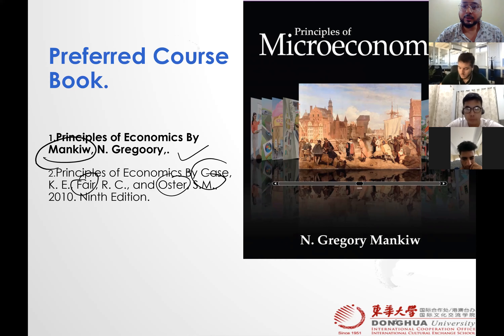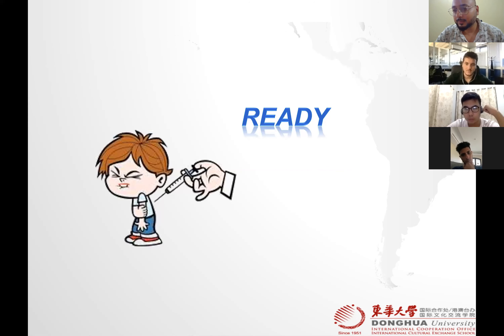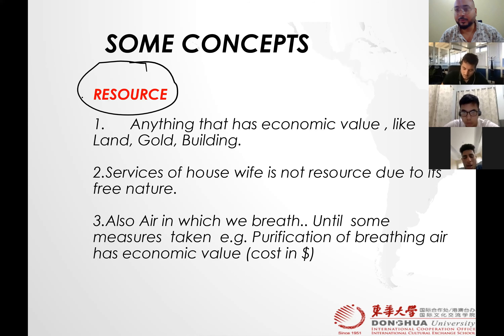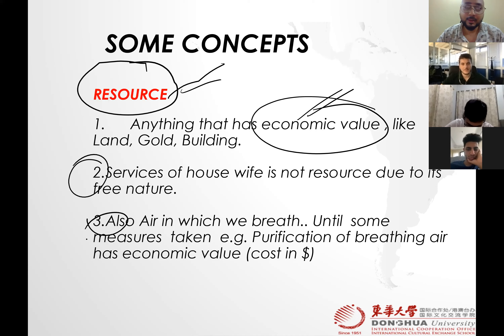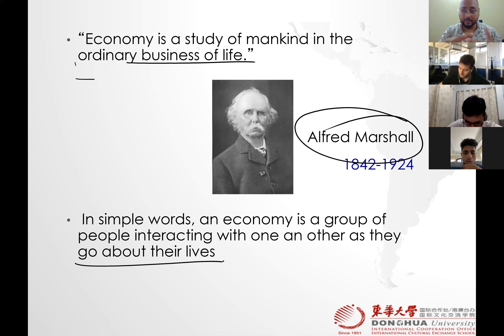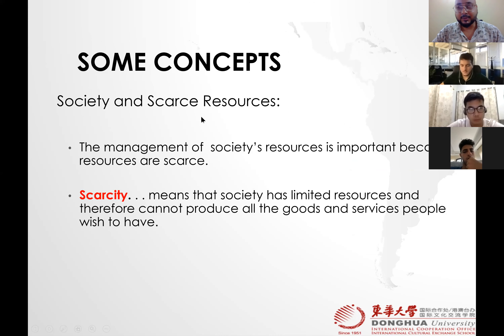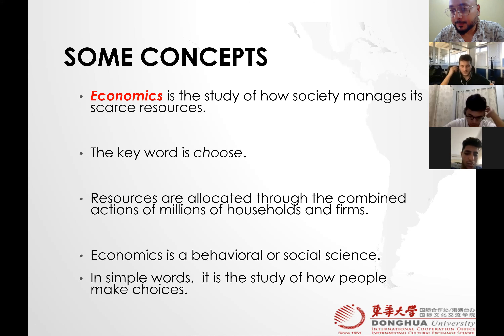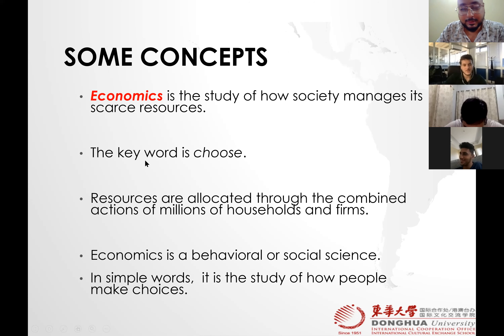Microeconomics (Fall 2021) Lecture 1 - Introduction - 2